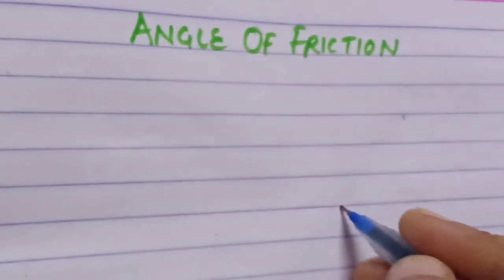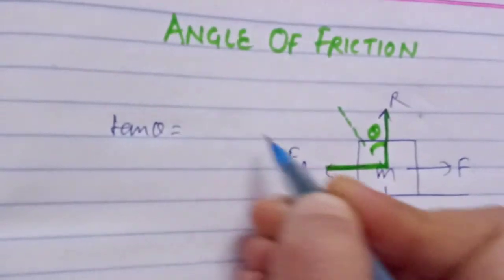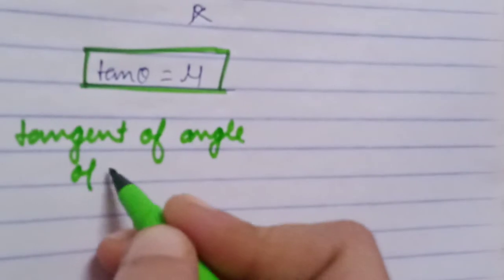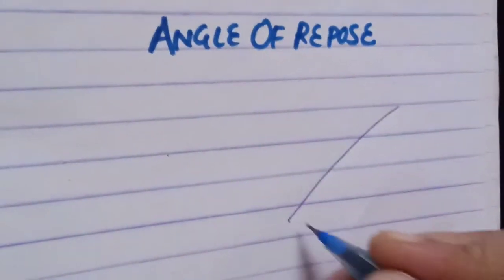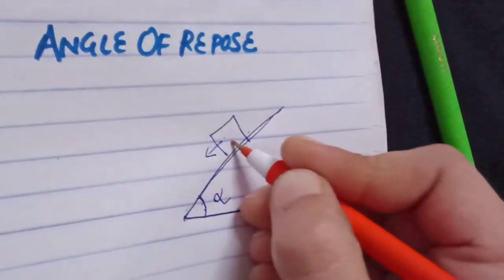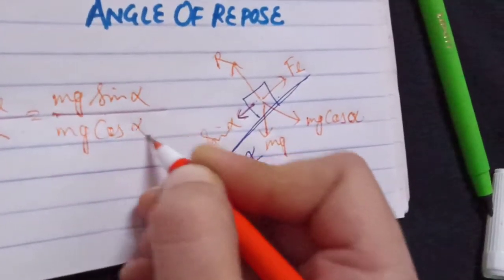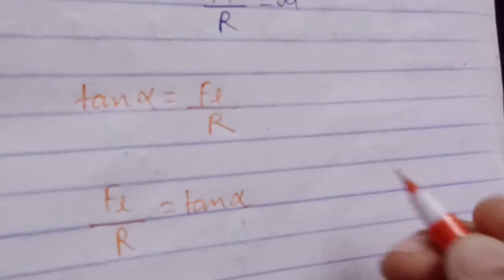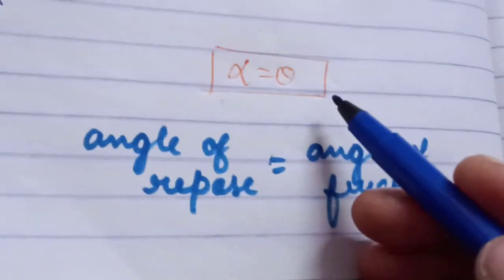Angle of friction and angle of repose | tips and tricks for NEET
Angle of friction and angle of repose | laws of motion | tips and tricks for NEET ||

Hello everyone,
In this video we are discussing the topic angle of friction and angle of repose. This is the easiest way to understand the angle of friction and angle of repose. Hope your concepts will be clear after watching this video.

Always try your best
All the best
Step up your game 👍🏻